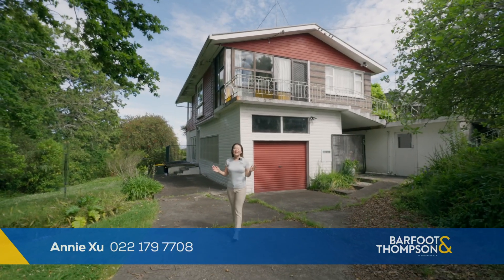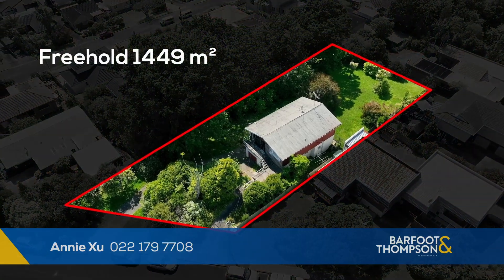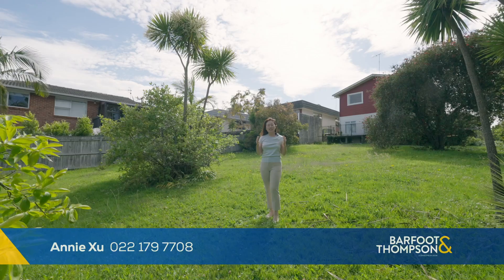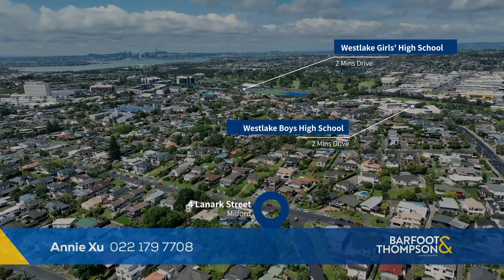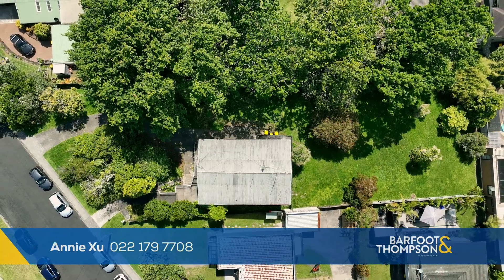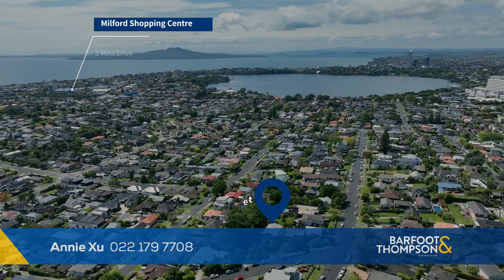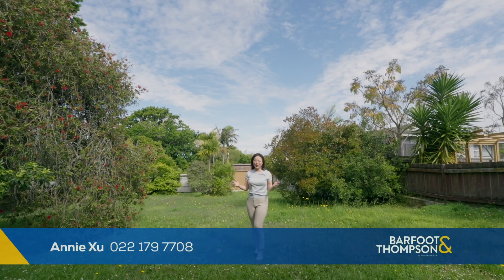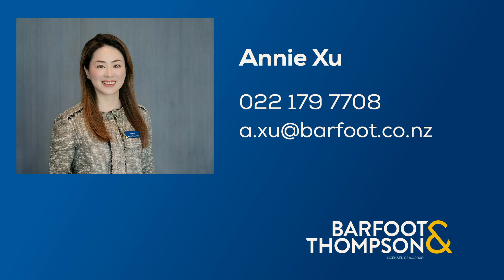4 Lanark Street, Milford - Annie Xu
Expand, Invest, Thrive: 4 Lanark Street Has It All!

Welcome to 4 Lanark Street, an exceptional property that blends historical charm with modern potential. Nestled in one of Auckland’s most desirable areas, this inviting property offers a rare ...

Property Marketed by: Annie Xu, City

1LQMD2LTYLC0GXF2